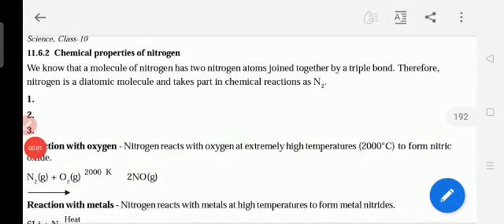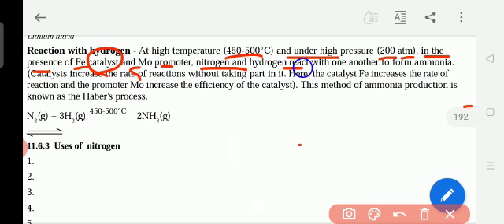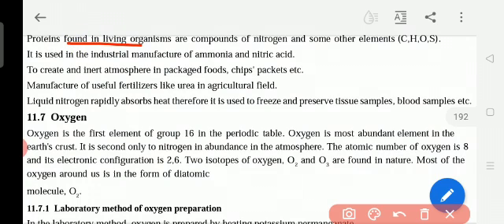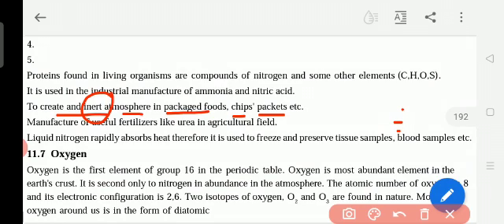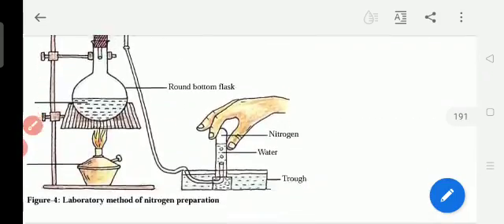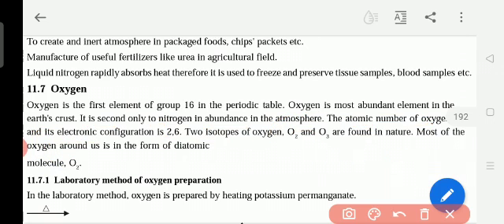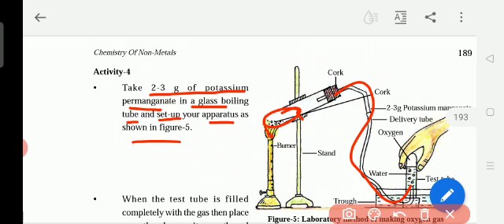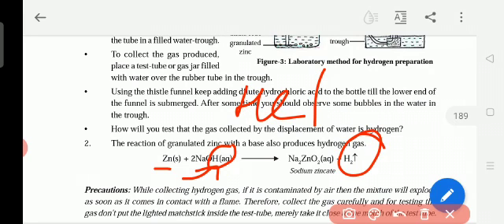Class X Science Chapter 8 Chemistry of Non Metals Part 12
Oxygen
- Its preparation in Laboratory